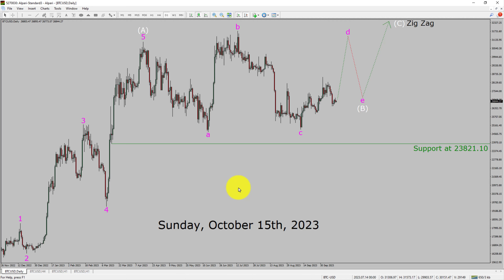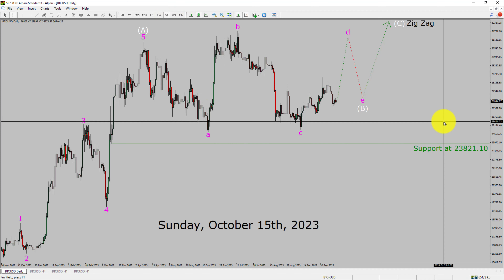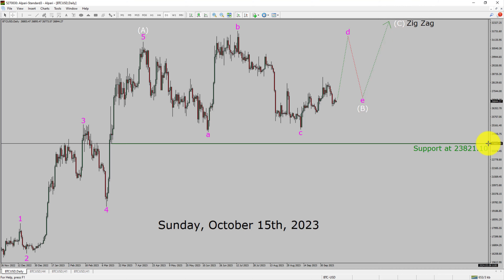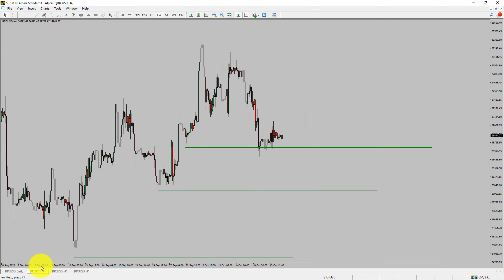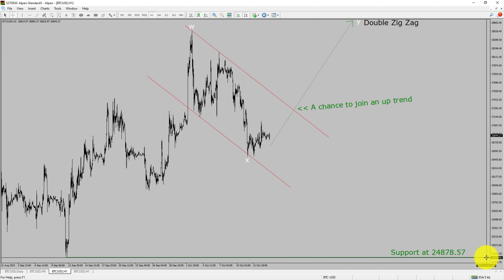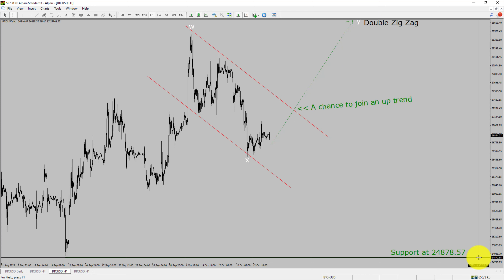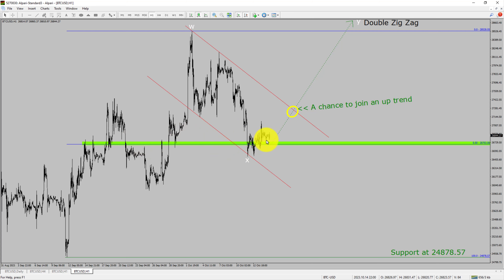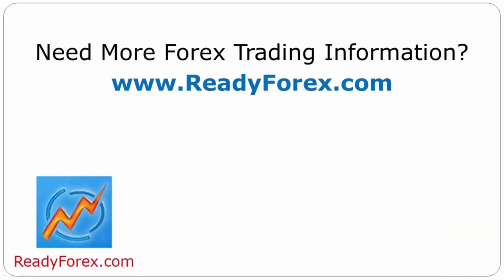BTC USD Elliott Wave Analysis | BITCOIN Analysis | October 15, 2023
Here is today's BITCOIN Elliott Wave Analysis. Inside daily BTC USD Forex Forecast I will be reviewing BITCOIN using Elliott Wave Theory. Daily BTC USD Technical Analysis and Forex Forecast covers BITCOIN Forex charts. Learn about BITCOIN Forex market trend. BTC USD Elliott Wave Analysis is based on short term Forex charts. BTC USD analysis today is based on Elliott Wave Analysis. Learn about BITCOIN Forex trend of the day. Get updated Forex Forecast Today in BITCOIN currency pair. Once you watch BITCOIN Analysis Today with Elliott Wave Theory then your chances of making money increases. EUR/USD Analysis today has been created using Elliott Wave Analysis. Get BITCOIN analysis before market start moving. In this way you have a good chance of making money in currency trading. Watch detailed BTC USD forecast as well as a Euro US Dollar technical analysis using Elliott Wave.

BTC USD Elliott Wave Analysis is for Forex traders. Forex Forecast provides information about BITCOIN Forex market trend of the day. Top to Bottom Elliott Wave Analysis in BITCOIN currency pair covers daily time. BTC USD currency pair Elliott Wave Analysis shows four hour time frame BTC USD trend. BITCOIN Analysis Today shows Daily market trend using daily, four hour and one hour charts of BITCOIN currency pair. Every day price action of BITCOIN move up or down or sideways. BITCOIN Daily Forex Forecast using Elliott Wave Analysis show support and resistance levels. BITCOIN Forecast today is most suitable for day traders. Technical Analysis of BTC USD on short term charts is best for day trading Forex market. Elliott Wave Analysis has been used to create BTC USD analysis today video. BITCOIN Technical Analysis for day trading the Forex market. After watching BTCUSD Forex Forecast a trader can participate in Forex market through a brokerage firm. Successful Forex trading requires Bitcoin analysis, discipline and risk management. Use my Elliott Wave BTC USD analysis to easily identify possible trading chances. Bitcoin Elliott Wave Analysis for Forex traders looking for BTCUSD analysis today.

BTC USD Forex Analysis Today is for Forex traders looking for Elliott wave Forex forecast. BITCOIN Analysis Today is for day trading the Forex market. Elliott wave analysis is a handy tool to find out Forex market trend using Technical analysis. BTC USD Analysis Today helps Forex traders to easily trade currency market. In this way Forex trader could use their own Forex trading strategies along with BTC USD Forecast. Many beginners Forex traders trade FX market with BITCOIN Forecast to find trading opportunities. Watch BTC USD technical analysis today and make better trading decisions. Watch Today market analysis in BTC USD currency pair. On a daily basis the trend of bitcoin could change. With BTC USD Analysis Today Forex forecast a currency trader gets an idea about short term Forex Market trend. Watch daily Bitcoin price predictions and BITCOIN Analysis today using Elliott wave.

Before you invest money in Forex market educate yourself about today's BTC USD market trend. Learn to read Forex market using Elliott Wave Analysis. BITCOIN Analysis today could help you to make better trading decisions in your Forex trading. BTC USD Forex Forecast is based on Elliott Wave Analysis. You must trade with proper money management when analyzing Forex pairs like EUR to USD. Euro to Dollar Forex analysis. BTC USD analysis today is for traders looking to invest in Forex market. I have used Elliott wave theory and Forex market analysis to create BITCOIN Analysis today. BTC USD is a well renowned and popular Forex trading instrument. BITCOIN Today forex market analysis for Forex traders and investors. BTC USD Today market analysis help Forex traders to make better trading decisions.